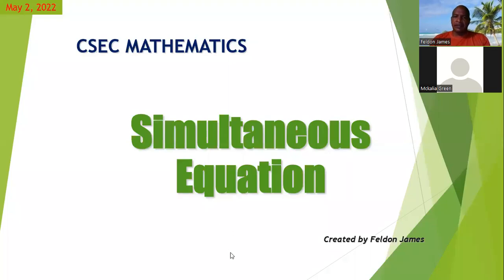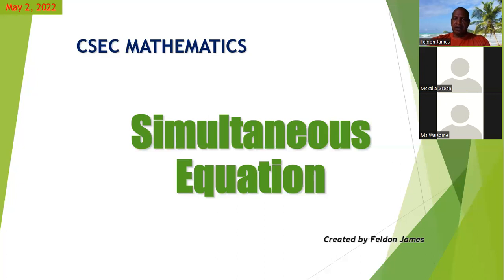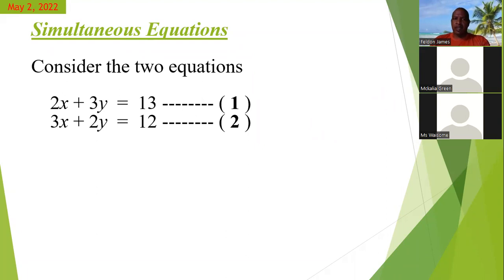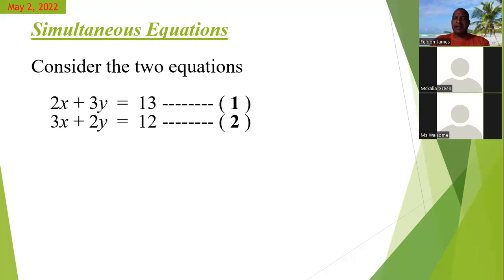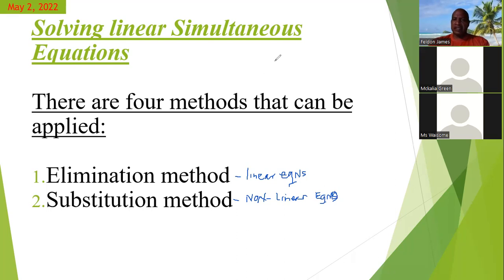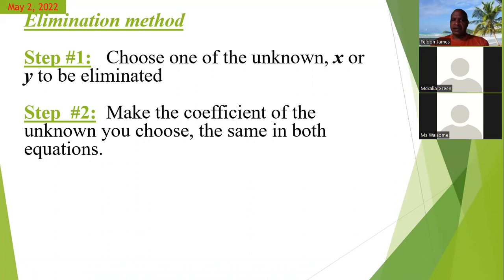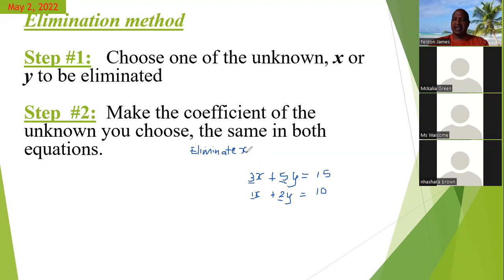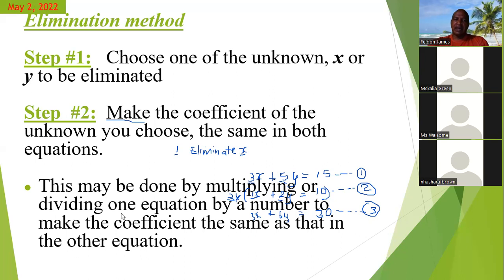CSEC Math Simultaneous Equations 1